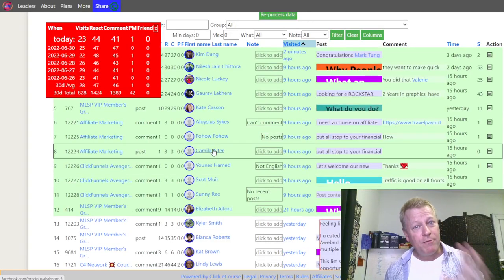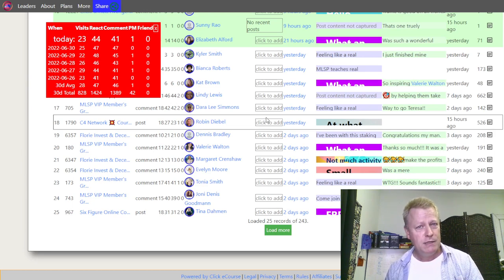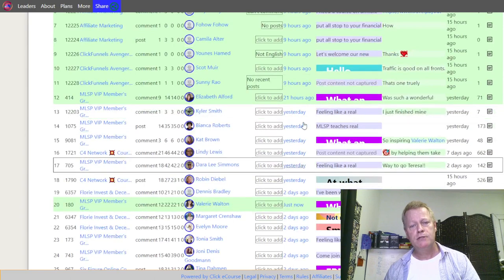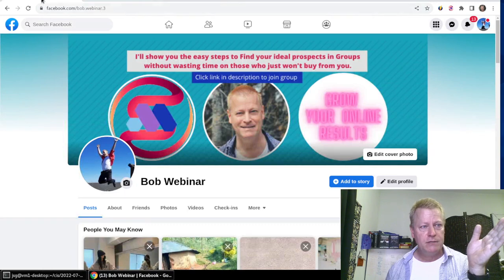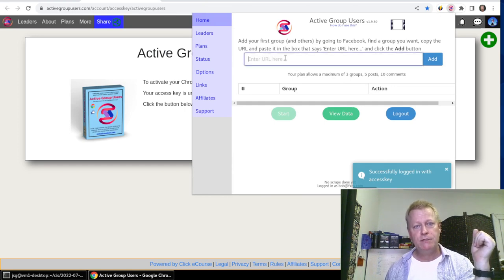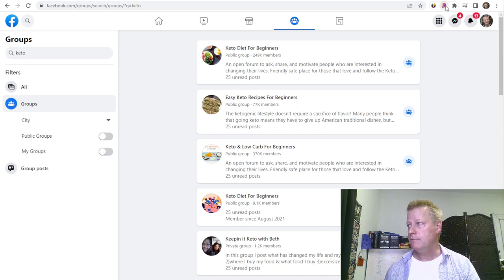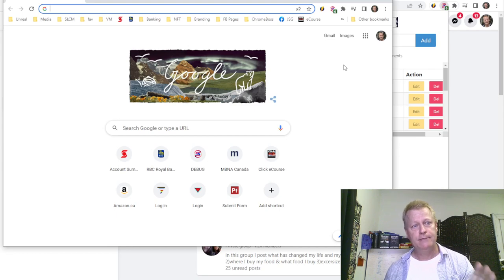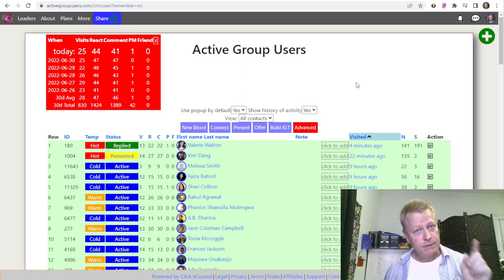Active Group Users Chrome Extension Introduction 2022 07 01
How to use Active Group Users Chrome Extension

Become a Group Hacker and find the most active users in any groups to easily engage with them.

Active Group Users Chrome Extension will find the most active users and give you a list of their profile links so you can go engage on their posts, send them messages or friend them.

Sure, you can do that yourself, but why waste your precious time navigating the groups to figure out who's active and who isn't?

Let Active Group Users tell you who to engage with and become a Group Hacker!

Active Group Users is a Revolutionary new Software that helps save time by finding the right people to engage with in groups to get more leads and make more sales FAST!
What if you could:
Hack groups on autopilot to find the most active users without wasting your time browsing through the group and the posts to find your best leads and GET MORE SALES?

Active Group Users will:
- Find the active users in the groups you choose
- Give you a list of their profile links so you can engage with them
- Keep track of who's profile you visited before
- Tell you how long ago it was you visited them
- Allow you to enter notes against their profiles for future reference
- Easily show who is most active in the groups by how many comments they leave
- Include the link to the post they commented on as well as their comment
- Imagine doing all that manually!

With Active Group Users, you'll regain your valuable time and focus on what really matters - spending time doing things you love with your family - and GETTING MORE SALES!